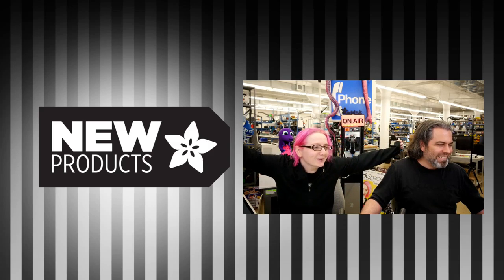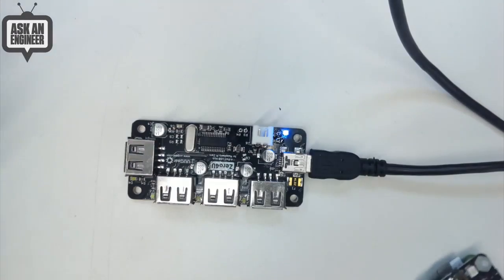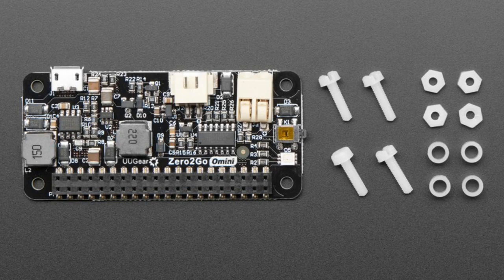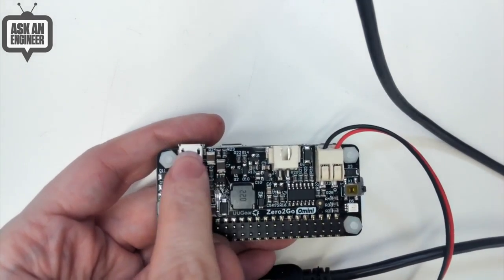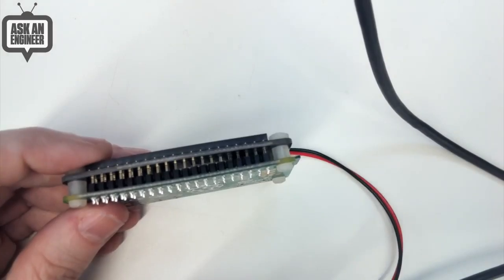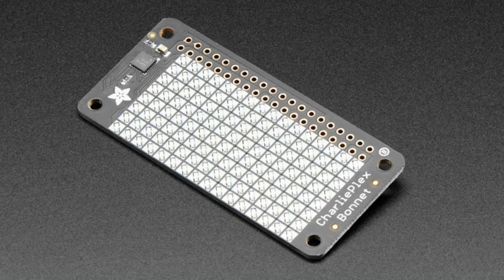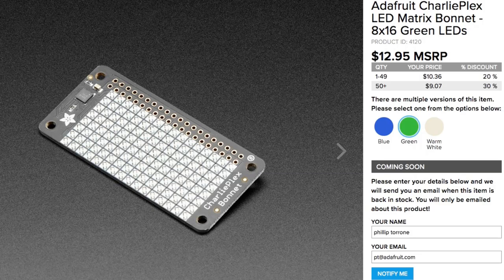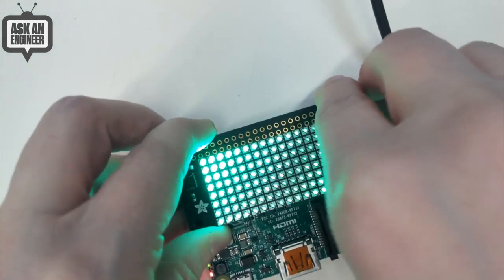New Products 2/20/19 Adafruit CharliePlex LED Matrix Bonnet - 8x16 Blue LEDs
Adafruit CharliePlex LED Matrix Bonnets - 8x16 LEDs - in Various Colors (5:20)